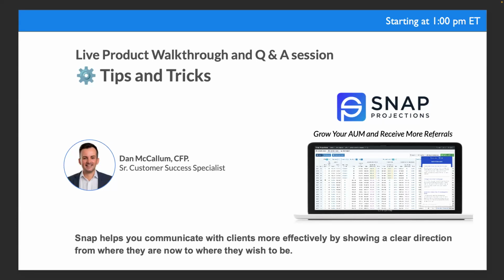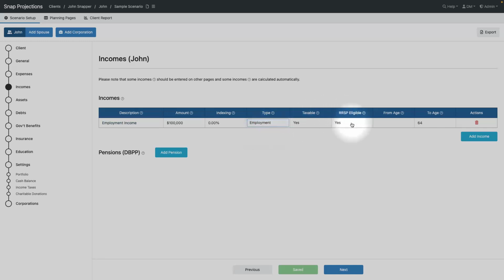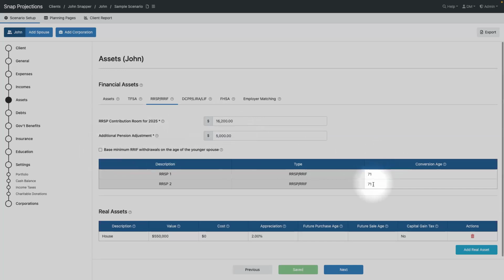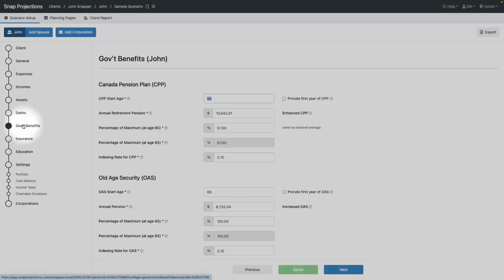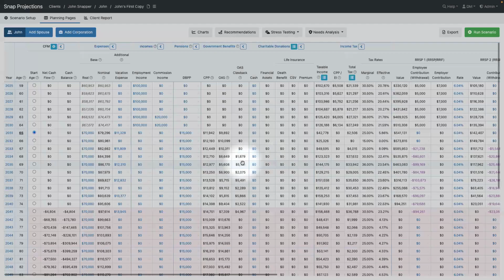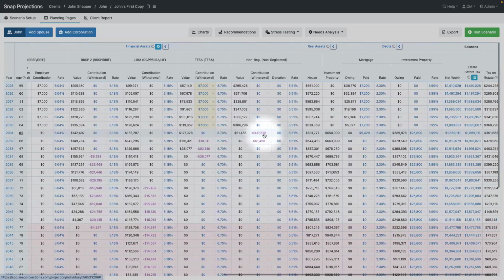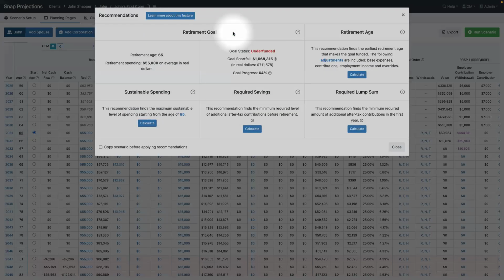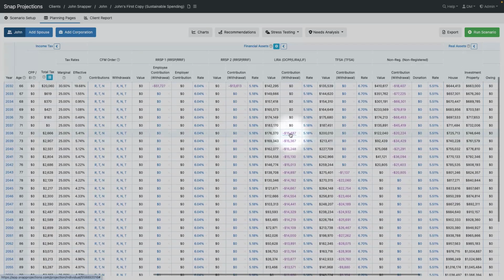Tips and Tricks - April 16, 2025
In this video we demonstrate some tricks that will make using Snap Projections easier for you and provide the most value for your clients.

CHAPTERS:

00:00 Introduction
03:10 Inflation and Rates of Return Assumptions
06:40 Adding a Defined Benefit Pension Plan
09:15 Financial Assets Subheadings
13:40 Entering a Home and Mortgage
18:10 Copying and Renaming a Scenario
26:30 Cash flow Management (CFM) Order
30:50 Recommendations
35:20 Determining TFSA and RRSP contribution room & RRIF/LIF minimums and maximums